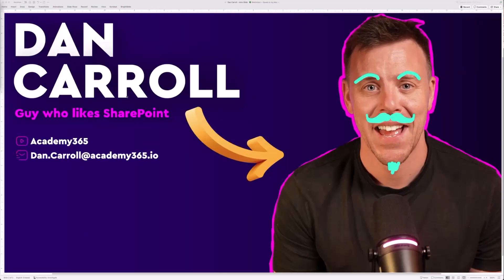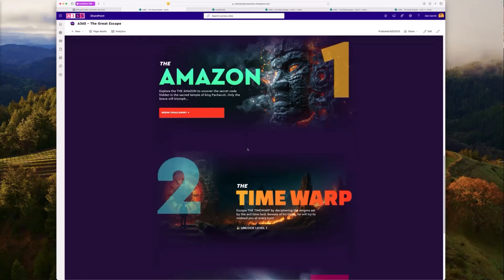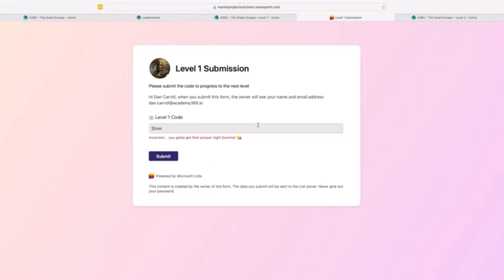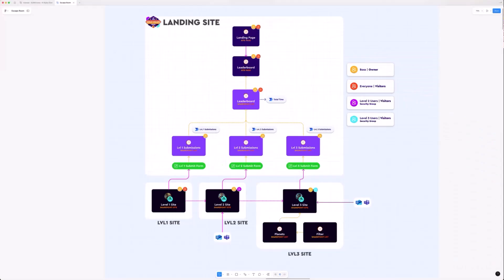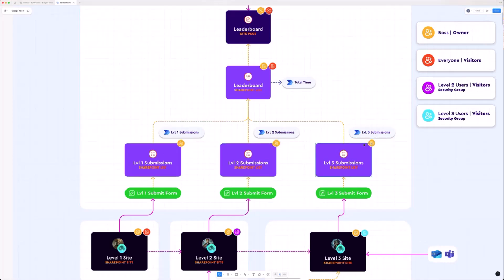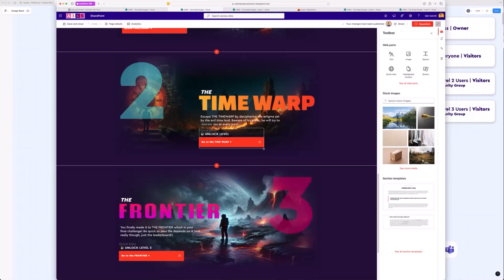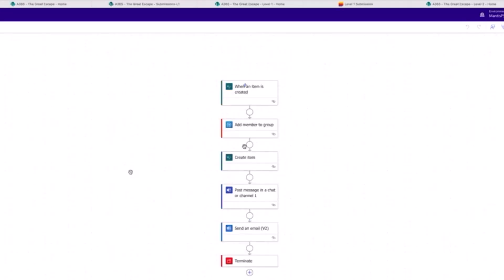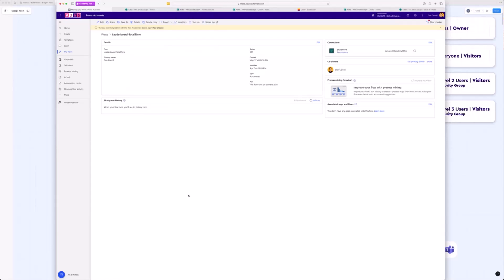How to create gamified experiences in SharePoint portals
📺 Dan Carroll builds a SharePoint-based escape room game to boost intranet engagement, using site pages, lists, audience targeting, and Power Automate. Players unlock new levels by solving puzzles, while a leaderboard tracks progress and total time—showing how to make portals more interactive and fun.

• Project: Escape Room Portal Adoption Experience - The Great Escape!